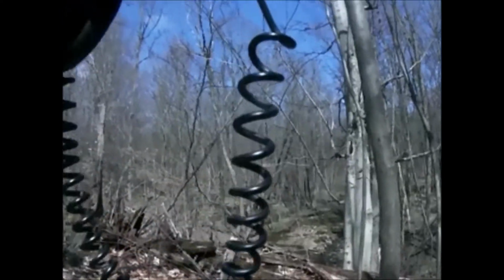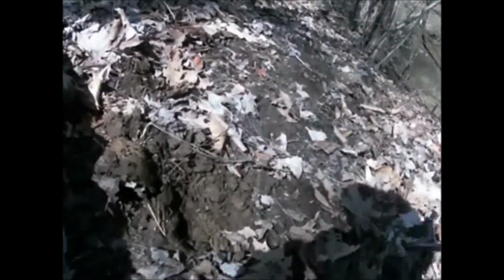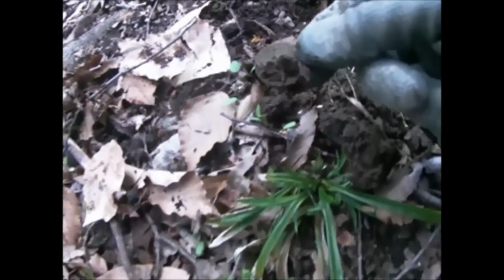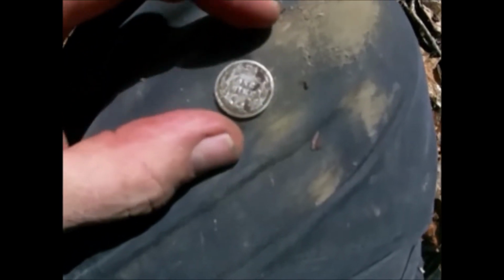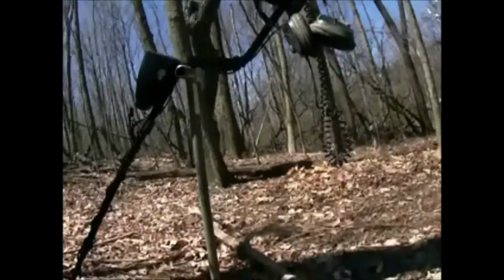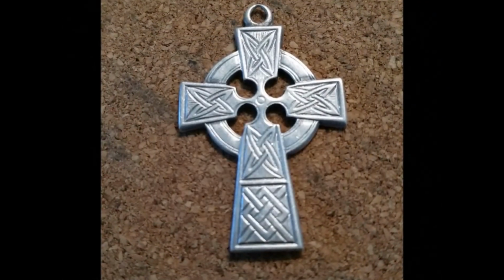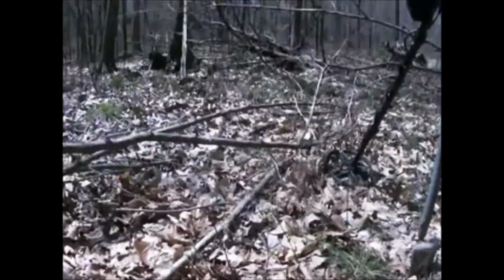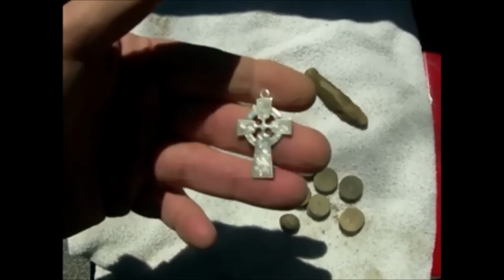Metal Detecting: Big Silver, Small Silver and Holy Silver in the Woods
Another trip to the old Boy Scout property produces a 'first' in big silver!

'A Veteran's Story' on Facebook